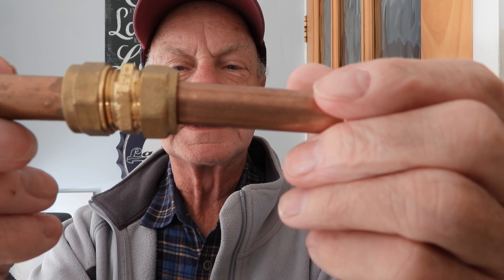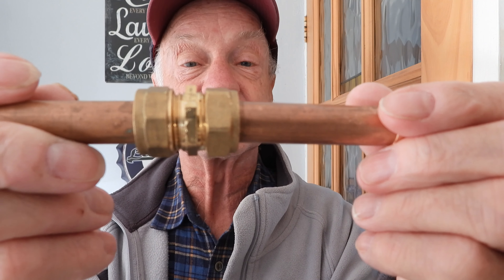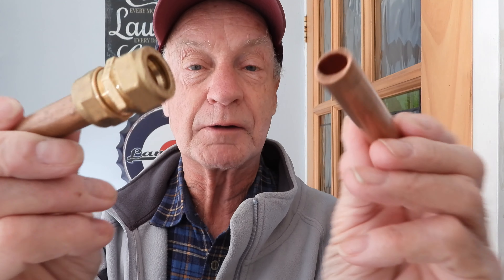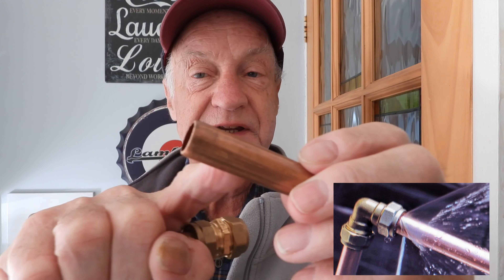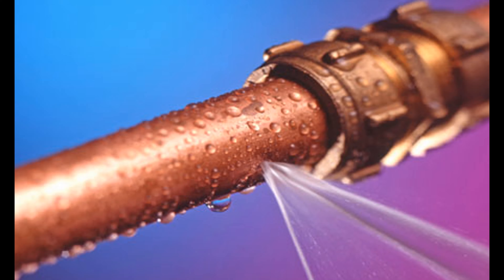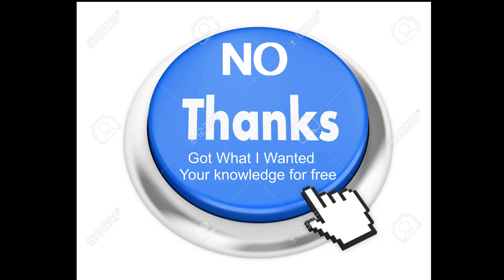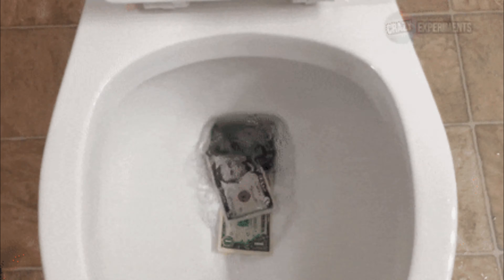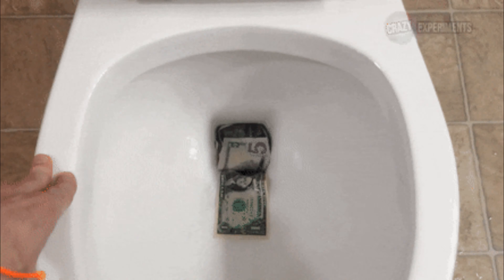Frozen pipes#? No water? Scared of a burst?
Frozen pipes# The recommended actions to take if you are frozen up and worried about burst pipes.#

Saved some money on calling a plumber? Click the SUPER THANKS button.
Thanks Al